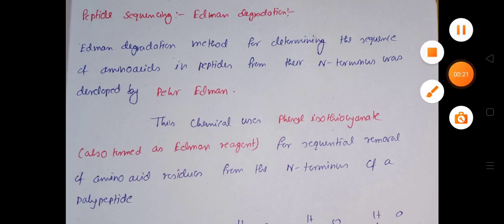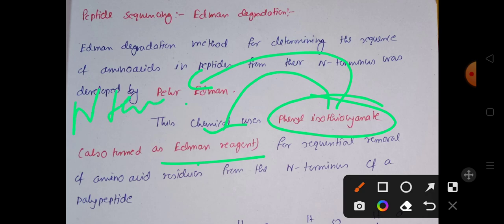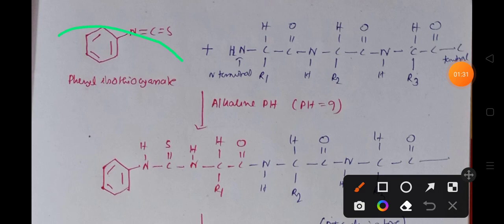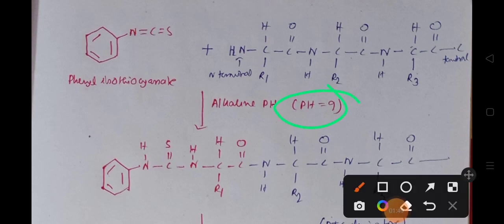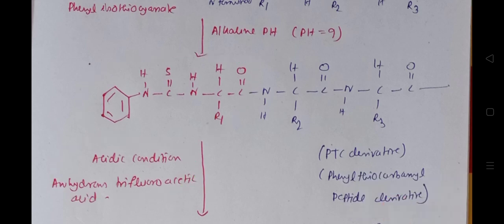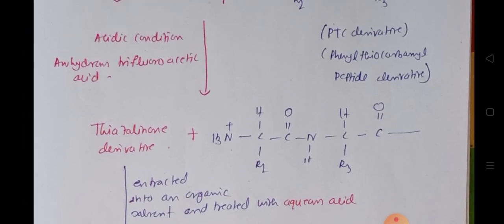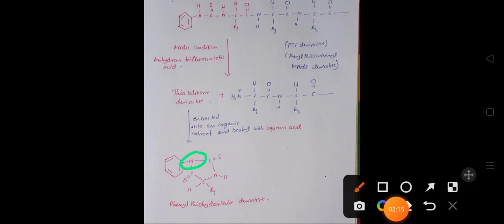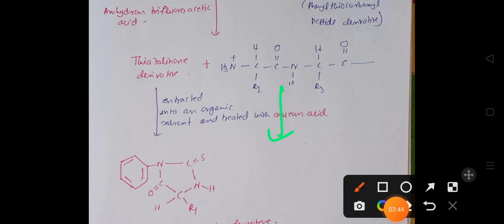Edman Degradation (Peptide Sequencing)